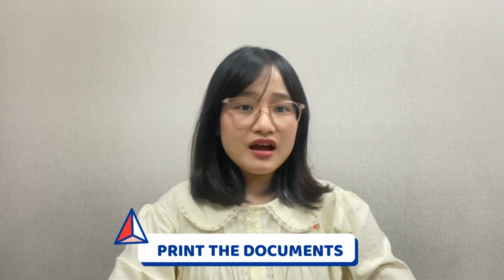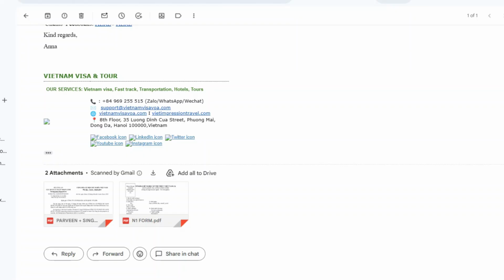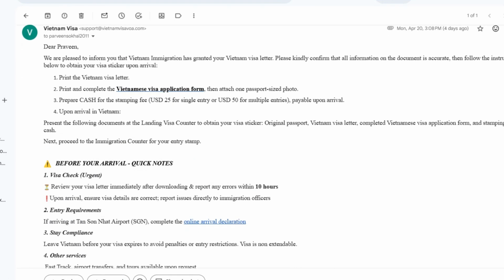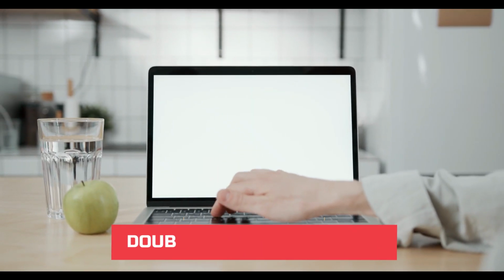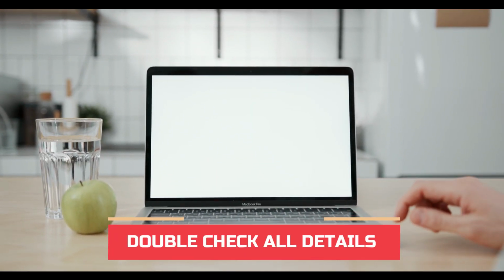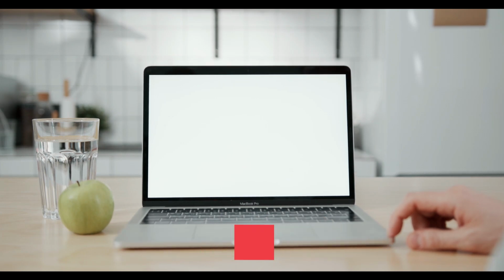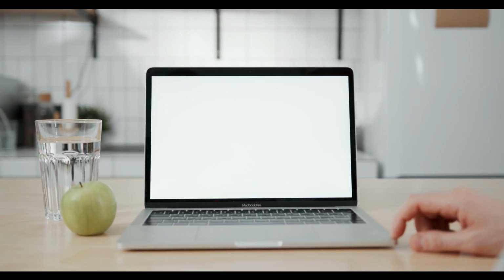Vietnam visa on arrival for Zimbabwe passport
0:00 Introduction
0:26 Vietnam visa letter
1:12 How to apply Vietnam visa letter?
3:27 News Updates - The Pre-Arrival Form
4:17 Conclusion

Planning to get a Vietnam visa on arrival for a Zimbabwe passport?
This video explains the full VOA process, required documents, approval letter, and fees in 2026.

Required documents for a Vietnam visa on arrival:
A valid passport with at least 6 months' validity,
A Vietnam visa approval letter
Vietnamese visa application form
One passport-size photograph (white background, straight head, and no glasses)

Let's notice that the Vietnam visa letter validity on the Zimbabwe passports will last for up to 15 days, and it's only available for a single entry. If you want to get a longer validity, we recommend choosing an E-visa.

About the fee for the Vietnam visa on arrival option, you need to pay two kinds of fees. There are service fee which is charged by a visa agency to acquire an approval letter for entry in Vietnam, and a stamping fee of $25 US for a single entry.

To know further details on how to apply for a Vietnam visa on arrival for Zimbabwe citizens, please refer to our article below:

 Fanpage:   / vietnamvisavoa